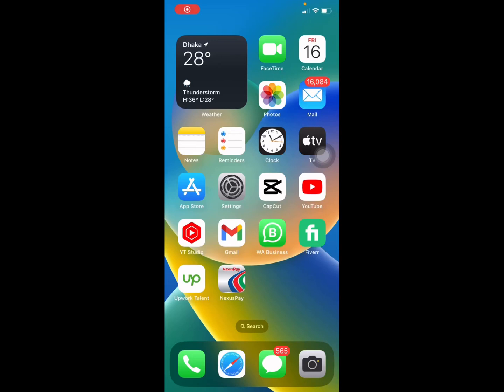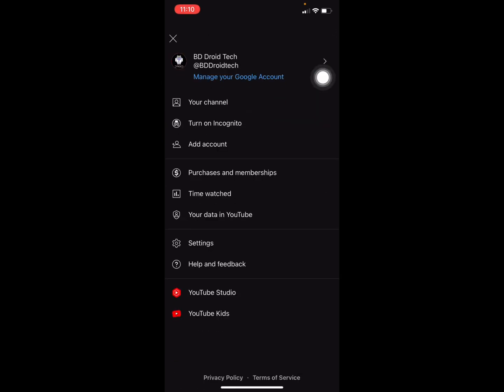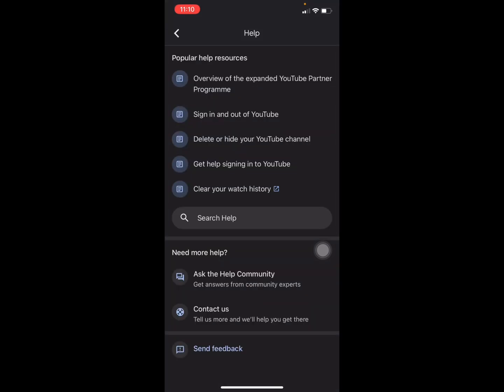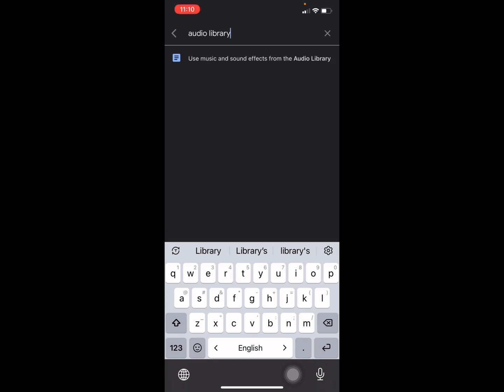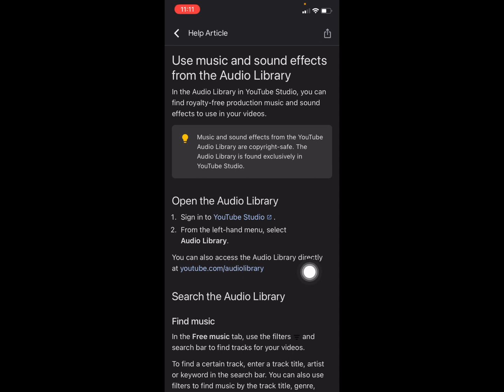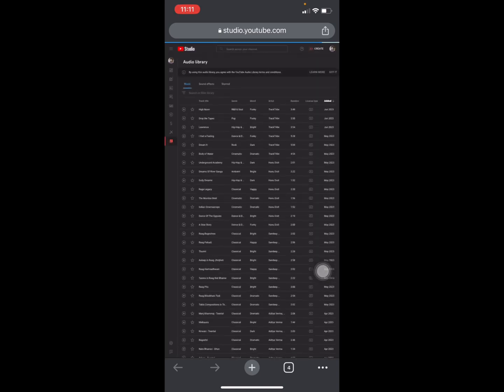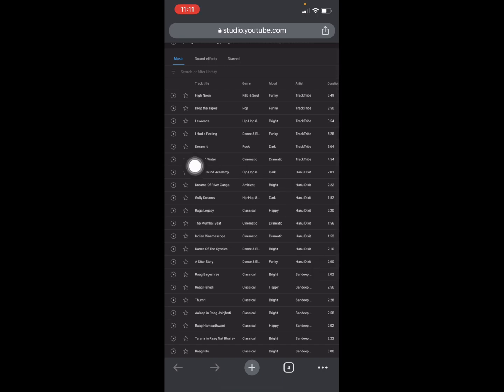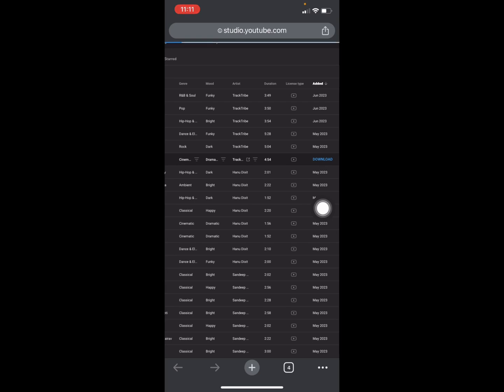How to Download youtube audio library music on iPhone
Liked an audio on YouTube and wondering how to get it on your iPhone? This guide will teach you how to download music from YouTube to iPhone.